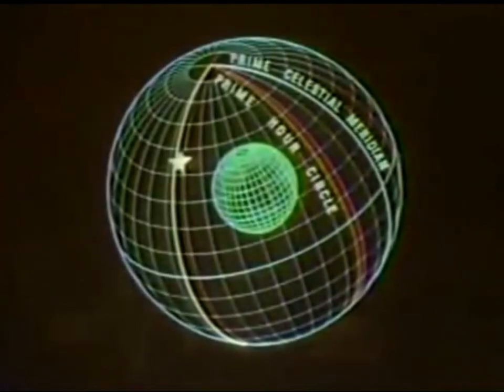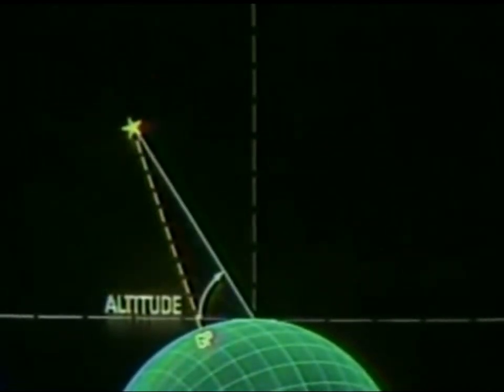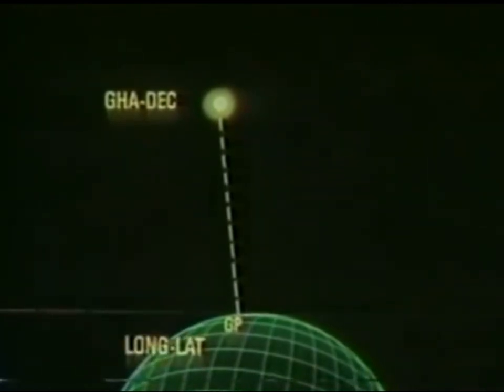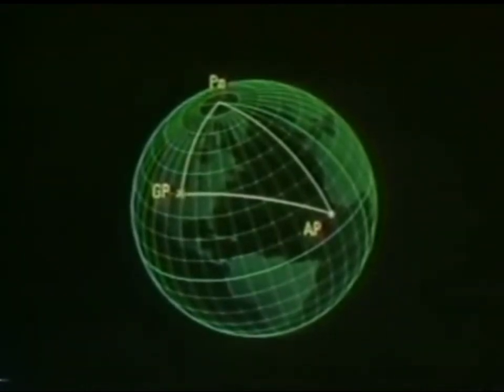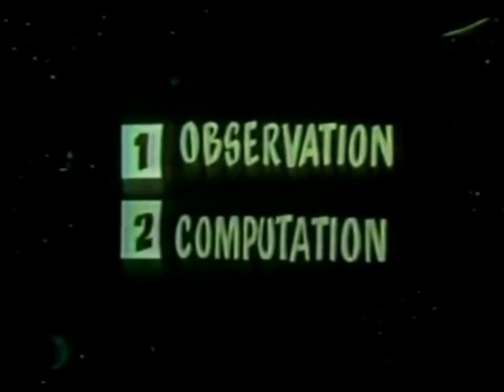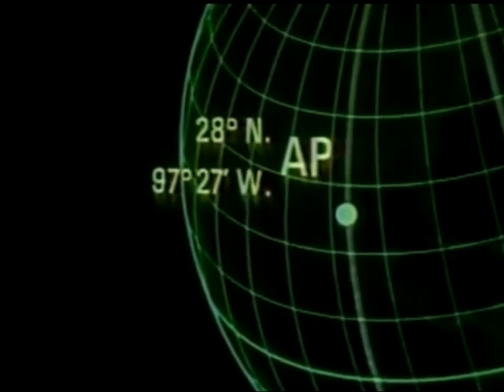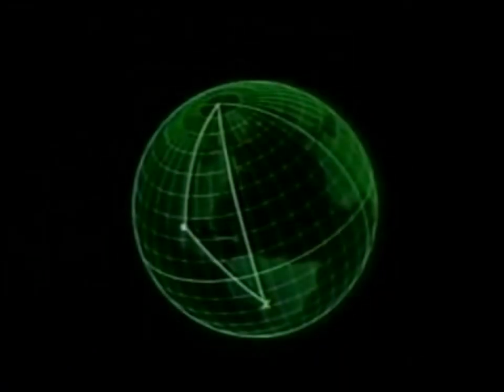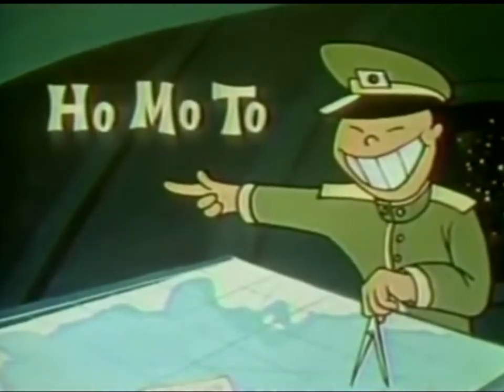Celestial Navigation Instruction Video